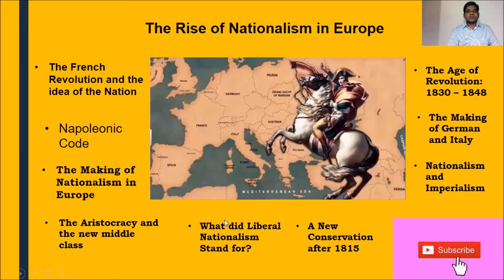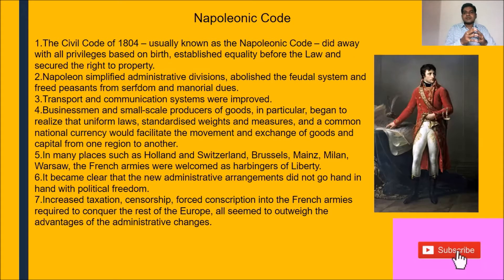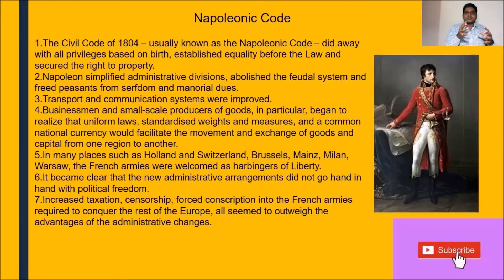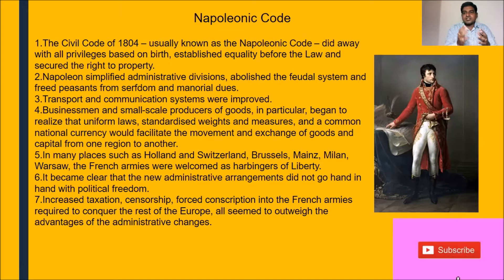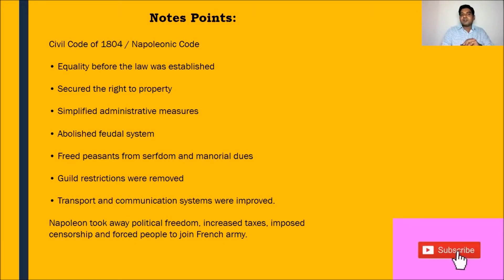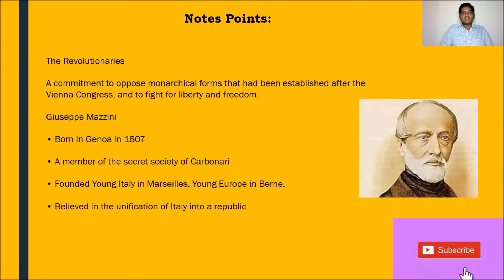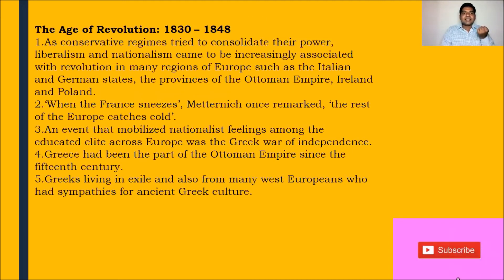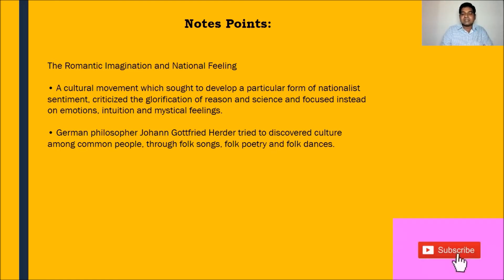CBSE Class 10 -The Rise of Nationalism in Europe-Full chapter in detail by seshu sir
The Rise of Nationalism in Europe
Frédéric Sorrieu vision of World
Frédéric Sorrieu, a French artist, in 1848 prepared a series of four prints visualising his dream of a world made up of democratic and Social Republics.
In Sorrieu’s utopian vision, the people of the world are grouped as distinct nations, identified through their flags and national costume.
The French Revolution and the Idea of the Nation
In 1789 Nationalism came with French Revolution and the political and constitutional changes led to the transfer of sovereignty from the monarchy to a body of French citizens. Various measures and practices were introduced such as the ideas of la patrie (the fatherland) and le citoyen ( the citizen). A new French flag, the tricolour was chosen to replace the former one.
Democracy destroyed in France by Napoleon and the Civil Code of 1804 known as Napoleonic Code did away with all privileges based on birth, established equality before the law and secured the right to property.
Map

The Making of Nationalism in Europe
Germany, Italy and Switzerland were divided into kingdoms, duchies and cantons whose rulers had their autonomous territories.
What did Liberal Nationalism Stand for?
The term ‘liberalism’ derives from the Latin root liber, meaning free. The right to vote and to get elected was granted exclusively to property-owning men. Men without property and all women were excluded from political rights.
In 1834, a customs union or zollverein was formed at the initiative of Prussia and joined by most of the German states. The union abolished tariff barriers and reduced the number of currencies from over thirty to two.
A New Conservatism after 1815
In 1815, European governments were driven by a spirit of conservatism. Conservatives believed in monarchy, the Church, social hierarchies, property and that the family should be preserved.

class 10 history chapter 1 pdf download,class 10 history chapter 2 notes pdf download,
history class 8 icse,the age of revolution class 8 icse,icse class 8 history syllabus,
french revolution questions pdf,the growth of nationalism class 8 icse,
This is SESHU CHEERA, Holds a Master's degree in political science, UGC-NET in 2008. Love to Teach, so went ahead and did my B. Ed. Also learnt NEURO LINGUISTIC PROGRAM and attained MASTER PRACTIONER CERTIFICATE. Read few books and fell in love with reading books. I also learnt about LAW OF ATTRACTION COURSE.
Then went to pen down my thoughts about my mother "MY MOM"S DREAM-A THANK YOU NOTE TO MY MOM" & "CONQUERING LIFE".